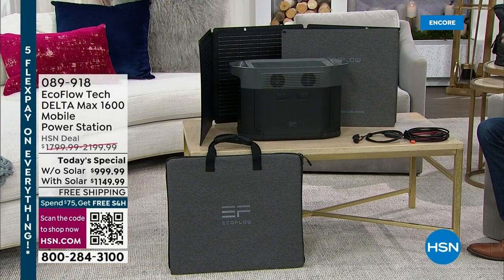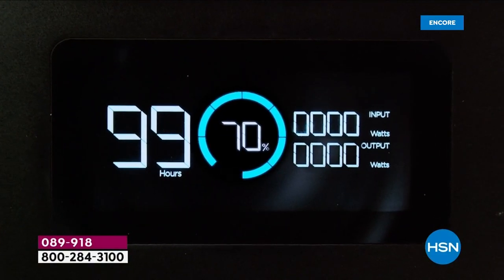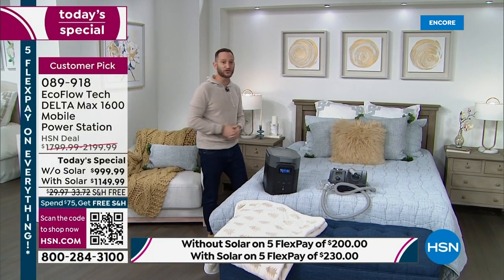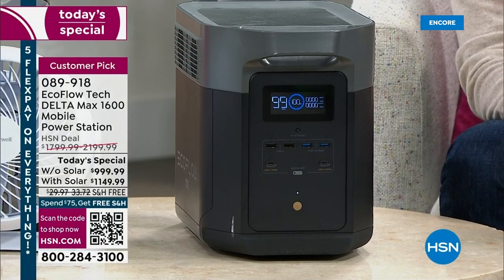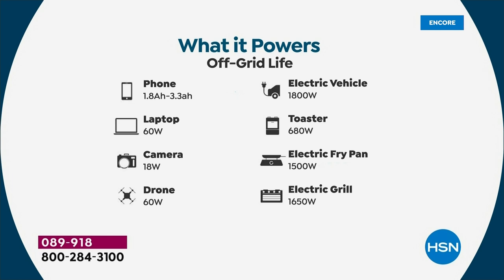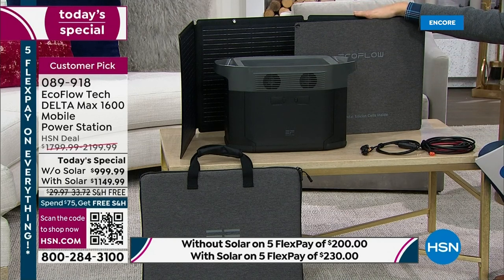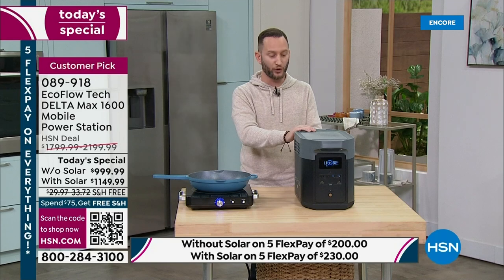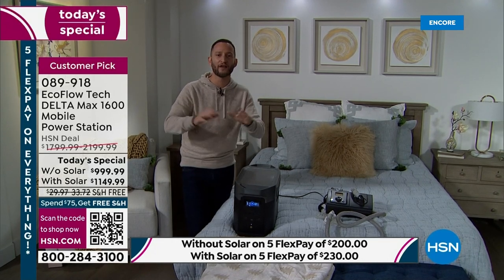HSN | EcoFlow Power Station 01.15.2023 - 02 AM